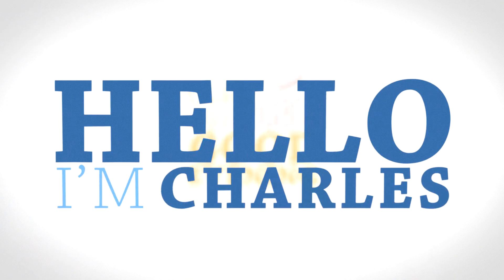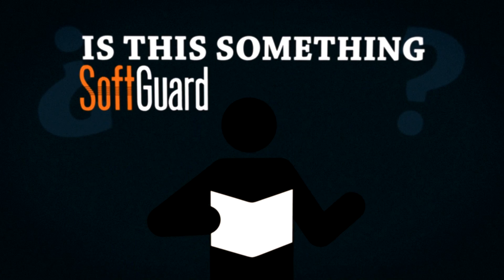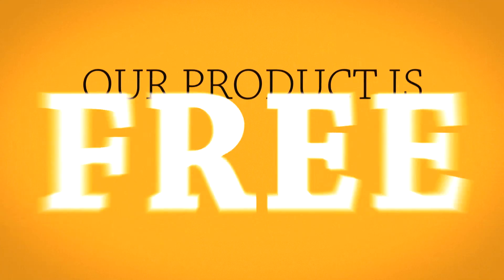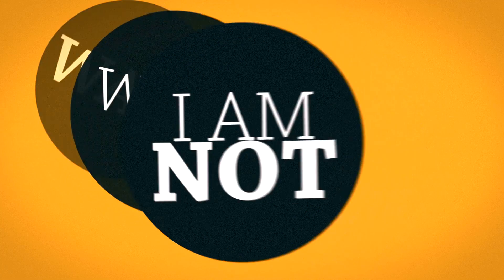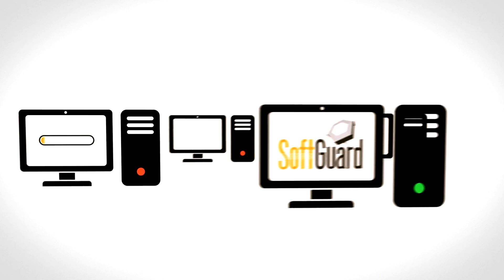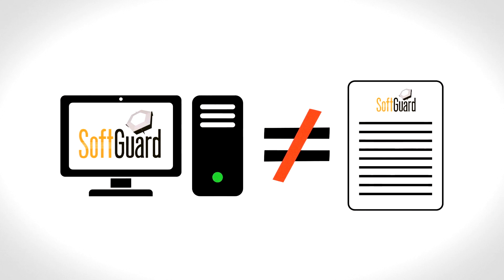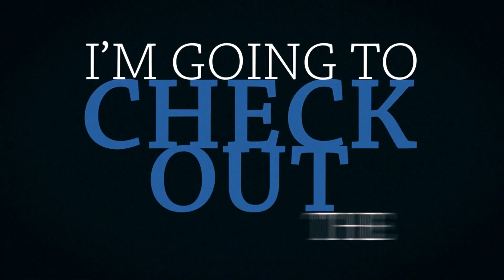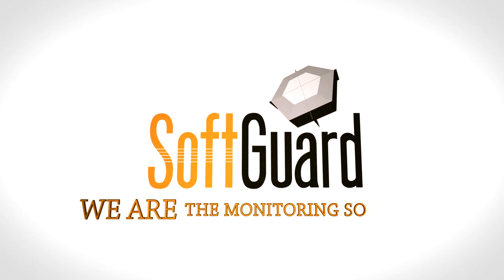2/3 WikiSoftGuard | What the monitoring station is looking for